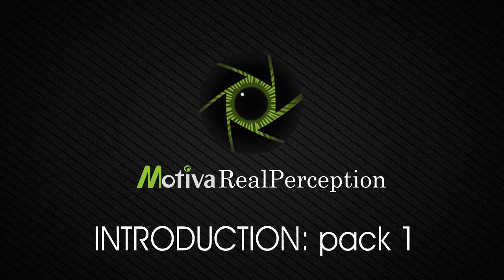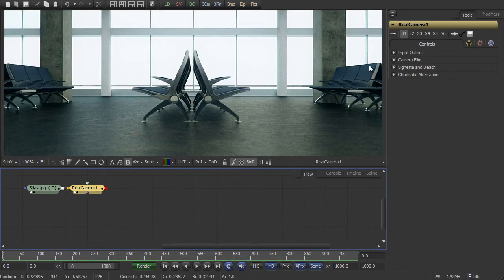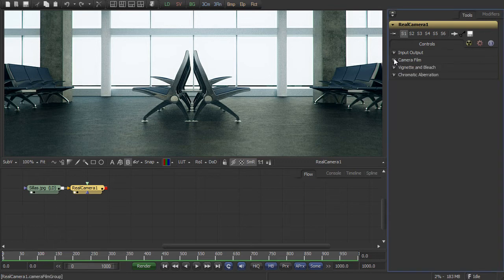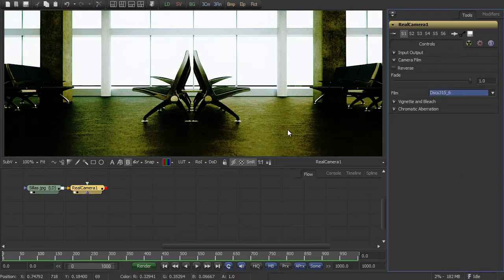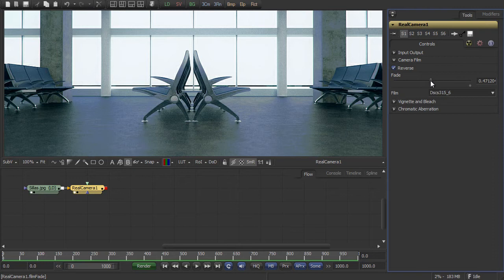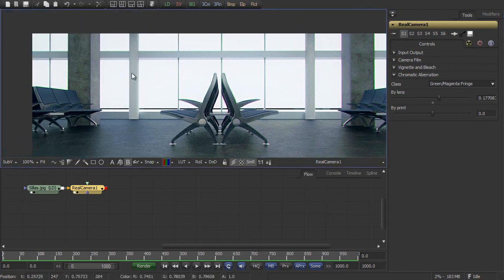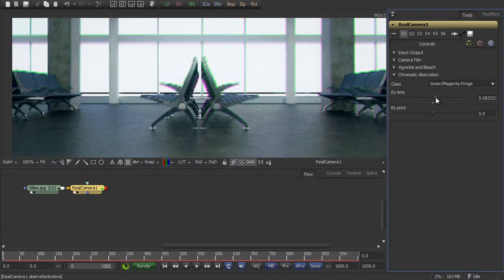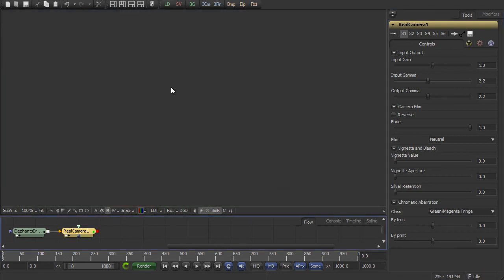Motiva RealPerception Pack1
Introduction to the OFX video plugin collection called Motiva RealPerception.
Package 1 contains the plugin node called RealCamera